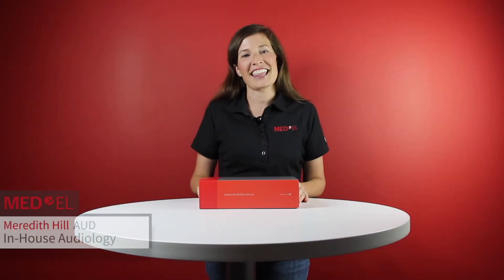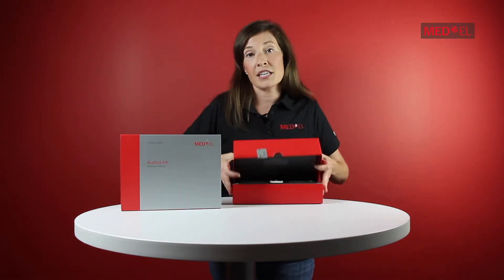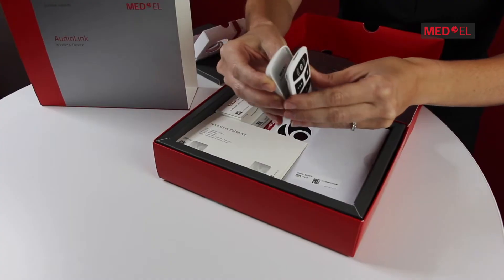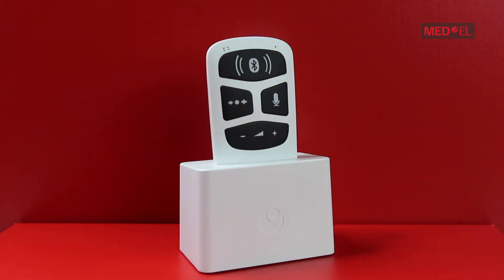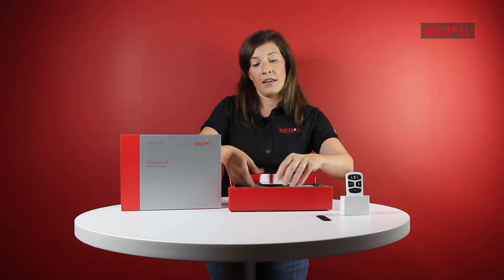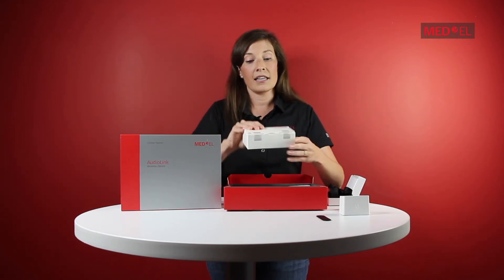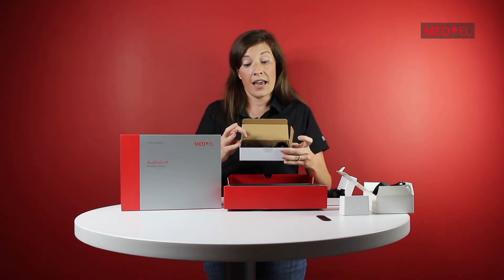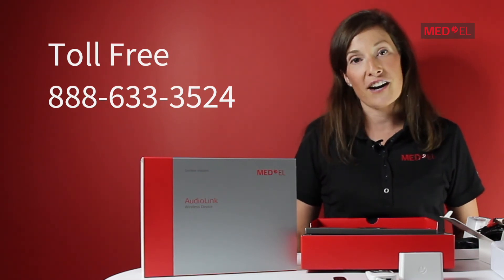Unboxing the New AudioLink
Join Meredith from MED-EL USA's In-House Audiology team as we take a sneak peek into the new AudioLink kit! AudioLink is a new all-in-one connectivity device from MED-EL, compatible with SONNET, SONNET EAS and SONNET 2.